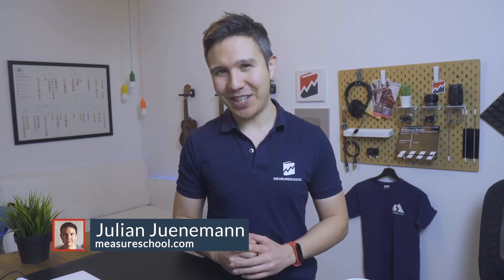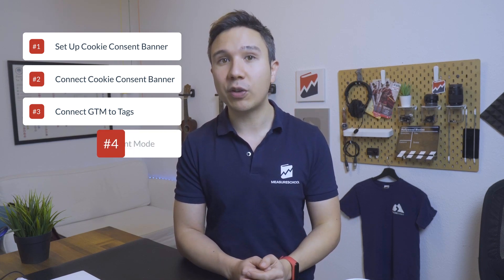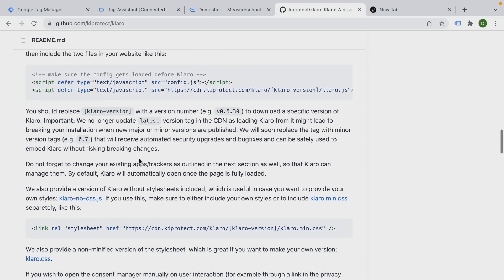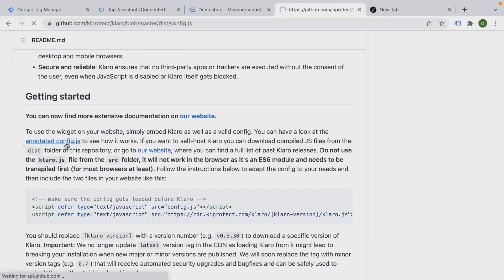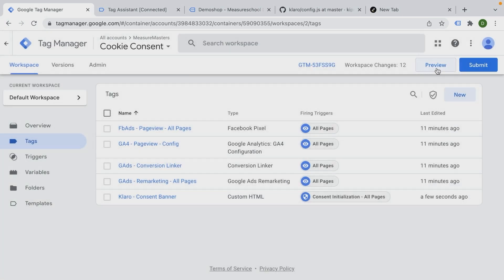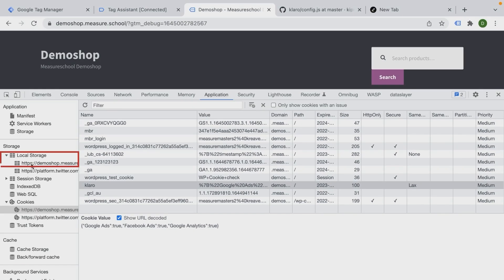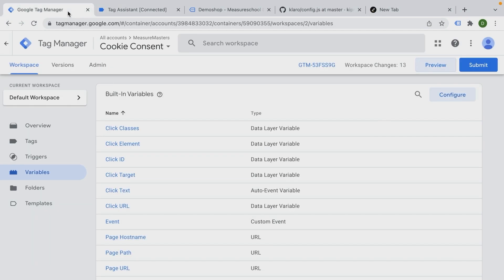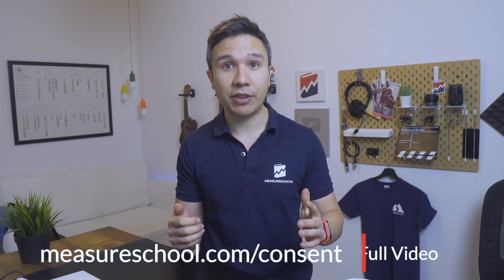How to install a Consent Mode Cookie Banner with GTM (Part 1)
Cookie banners have now become an indispensable part of the web browsing experience due to privacy regulations like the GDPR in the EU and UK, CCPA in the US, LGPD in Brazil, and similar privacy laws across the world. Data security regulations are expanding, and the threat of enforcement continues to mount. Customers expect to be able to access and control their privacy, data, and relationships with businesses.

Considering all these, digital marketers and business owners have found themselves in need of implementing cookie consent banners on their websites even if their sites are not required to display them yet.

With this in mind, we have created a series of four videos in which we will show you how to install a cookie consent banner on your website with the help of GTM, so your users understand what kinds of cookies you use and how you use them to enhance your site's user experience..

👍  FOLLOW US 👍

OUTLINE

00:00 - Introduction.
02:11 - Cookie Consent Basics.
04:08 - Cookie Banner Configuration.
06:16 - Cookie Consent Banner Mechanism.
07:47 - Pull Cookie Information to GTM.
08:53 - More Useful Information.